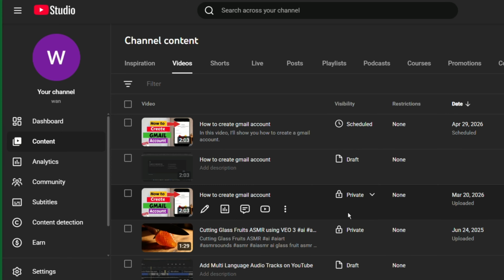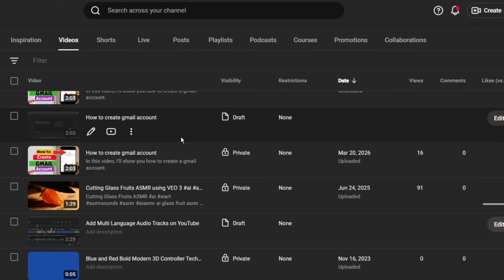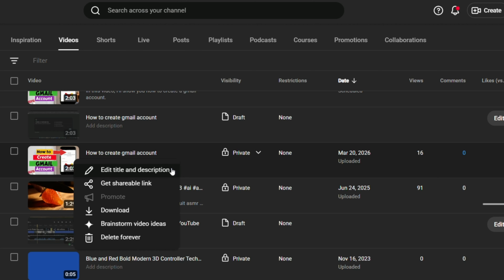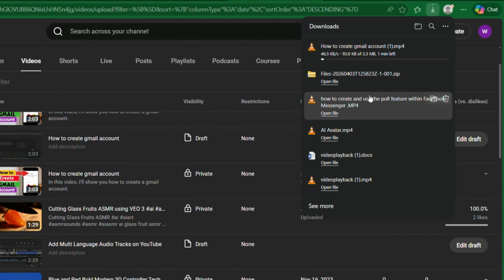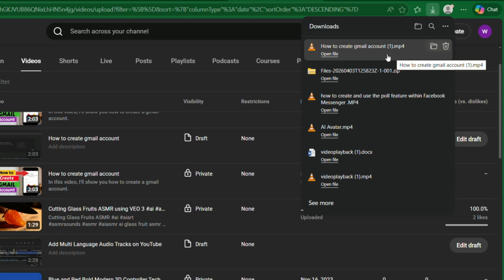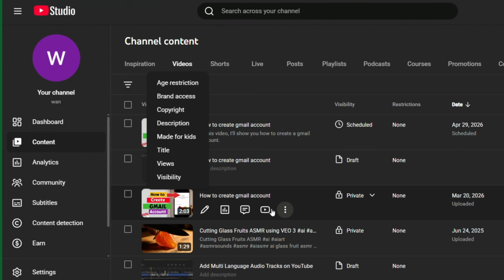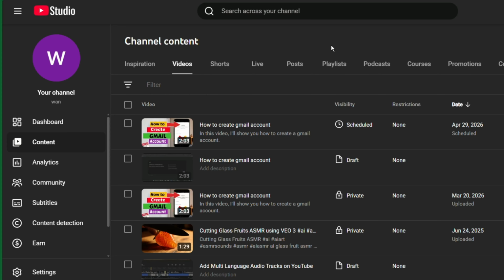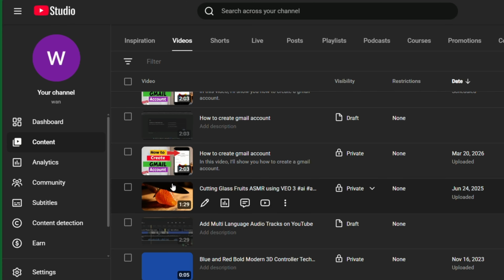Download Your Own YouTube Videos from YouTube Studio Step by Step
Learn how to download your own YouTube videos from YouTube Studio step by step.
This guide shows you how to save your uploaded videos directly from YouTube Studio easily.

If you want to back up or reuse your content, follow this simple step-by-step tutorial to download your videos on desktop or mobile.

📌 What you’ll learn:
• How to download videos from YouTube Studio
• Where to find your uploaded videos
• Steps for downloading on PC and mobile
• Limitations when downloading YouTube videos
• Tips for managing your video content